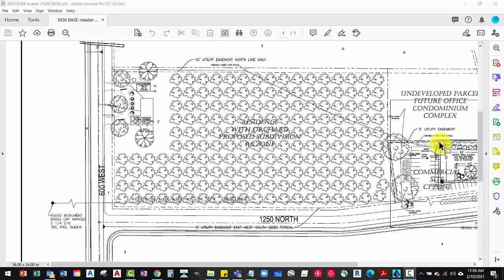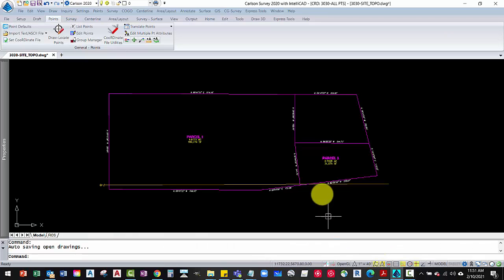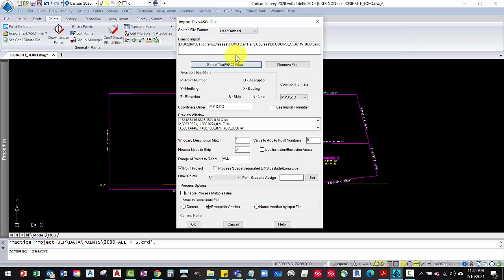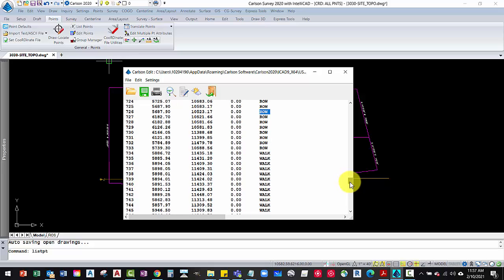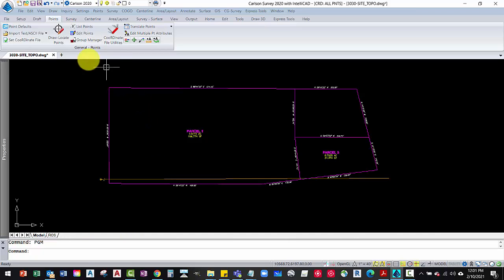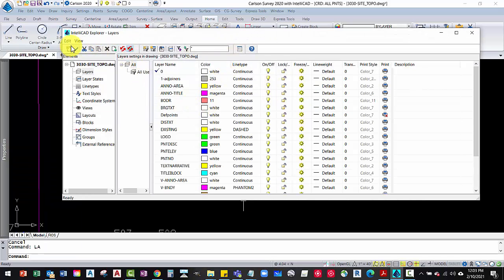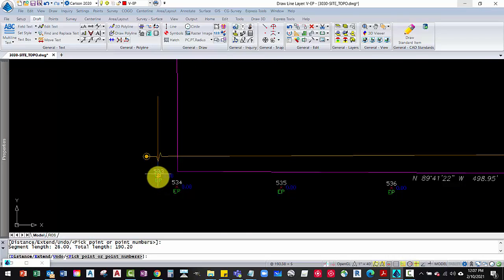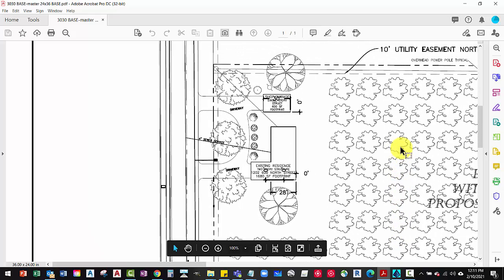Drawing with Point Groups